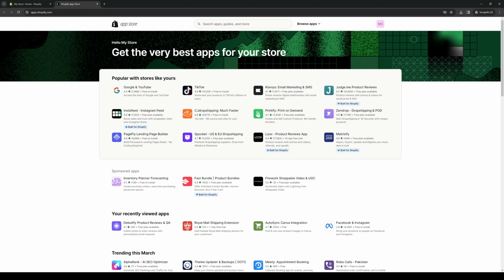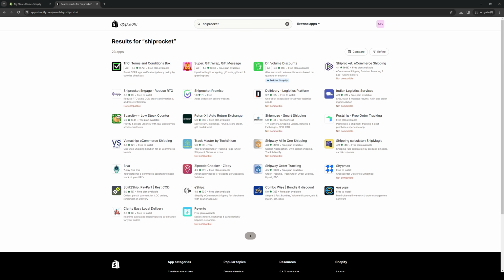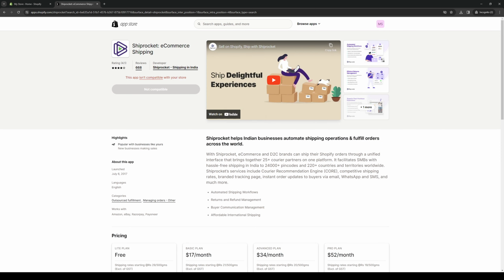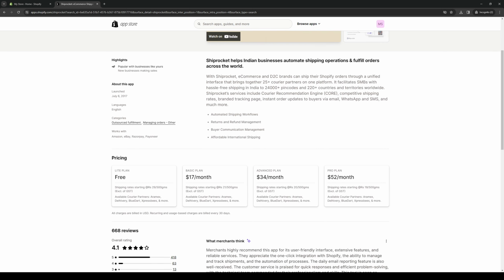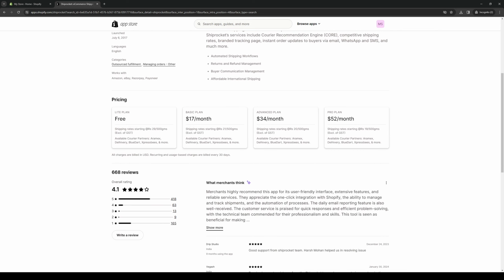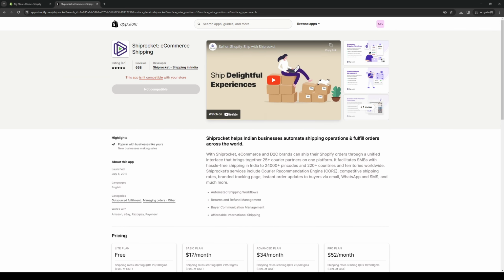How to Integrate Shiprocket with Shopify (Full 2024 Guide)